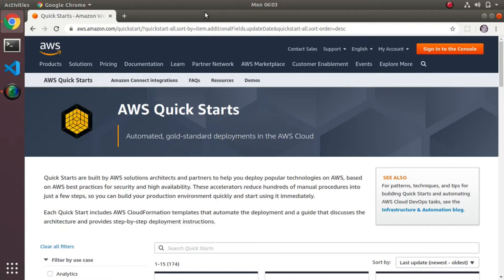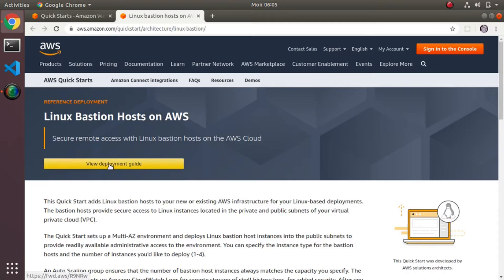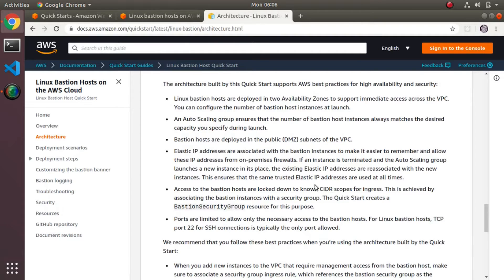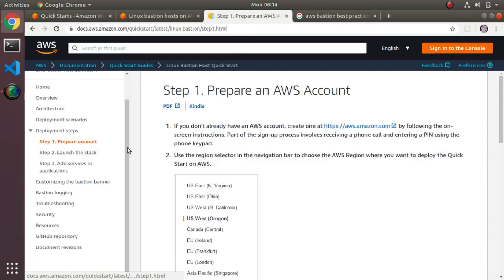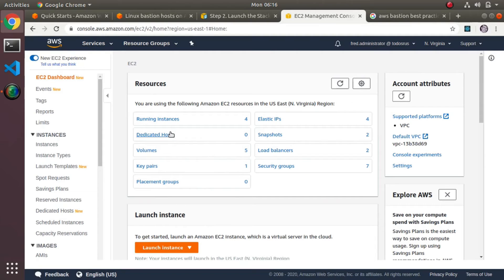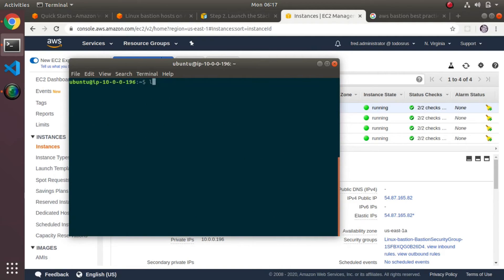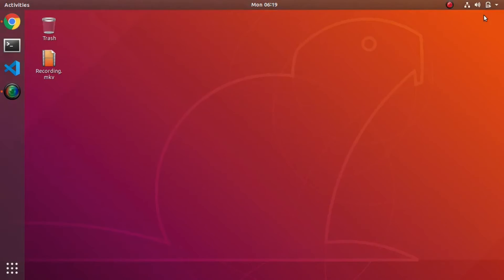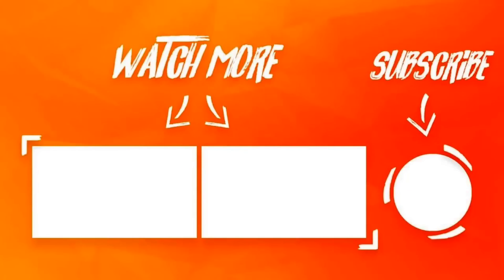How to Secure the AWS EC2 Bastion Host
This amazon web services AWS EC2 tutorial will help you set up your first Amazon EC2 instance (virtual machine) and connect to it via SSH.

# How to create your first Amazon EC2 instance (elastic compute cloud)
# How to create your first security group (Amazon's network firewall rules)
# How to choose a trusted Ubuntu image to run on EC2 (amazon machine image)
# How to create an Amazon SSH key
# How to boot your EC2 instance from that image
# How to connect to an EC2 instance via SSH

In this Amazon AWS tutorial we will show how to use a PuTTY private key to connect to your Amazon EC2 Linux instance.  Prior to this, we were using ssh on the OS X terminal and our .pem key file in order to connect.  However, that didn't work for our Windows users because .pem files are used with ssl (openssl).  We will show you how to download all the PuTTY tools needed, create your private key, connect to your instance, and also how to connect to your instance without an SSH key.